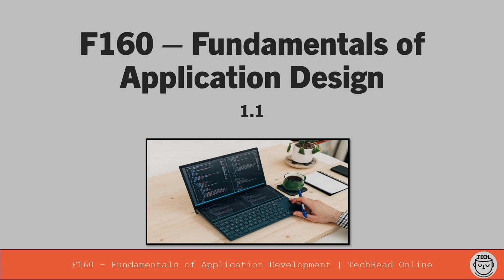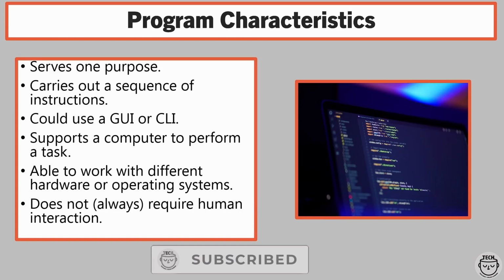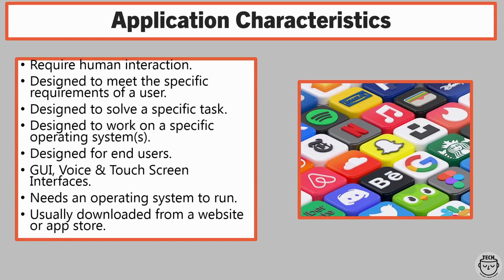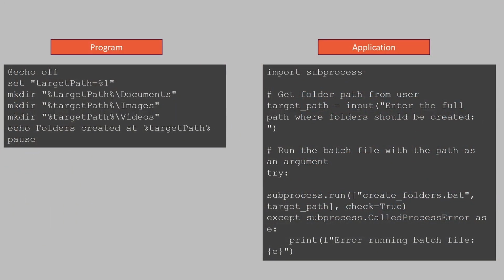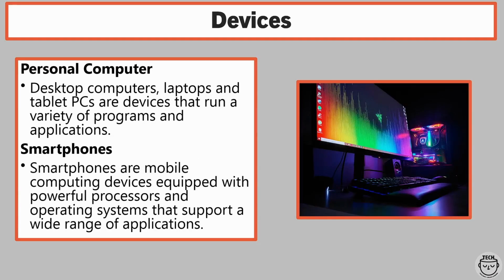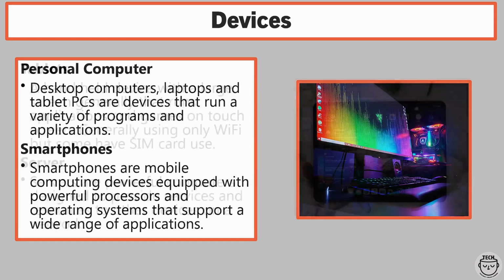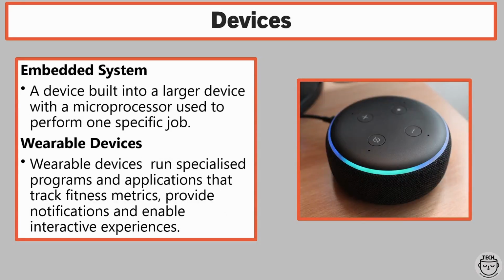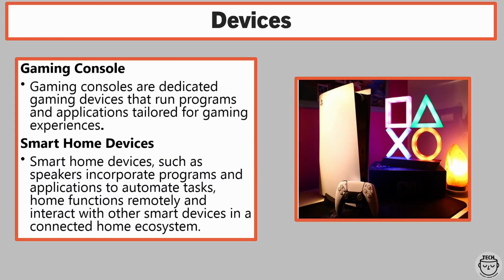Programs & Applications | 1.1 | F160 | OCR AAQ | Application Developer | OCR Advanced National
What’s the Difference Between Programs & Applications? In this video explained for App Development!
For new programmers, or studying the application developer AAQ this video is for you.
In this video we cover the differences between applications and programs, and the various device we may develop for.
Cambridge Advanced Nationals  | Computing Application Development | F160 Topic Area 1.